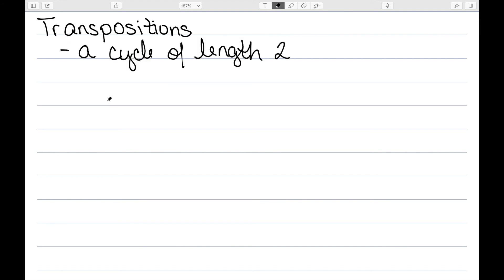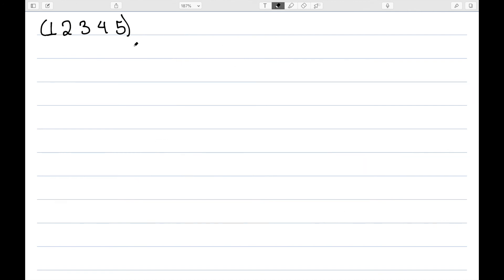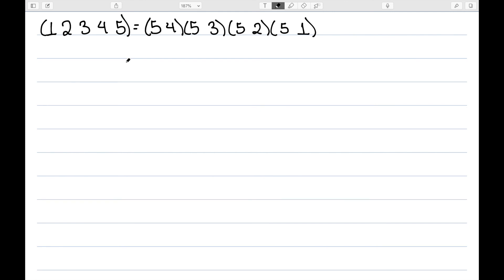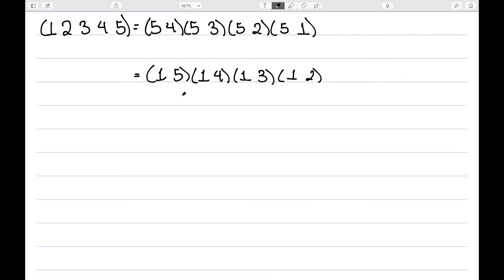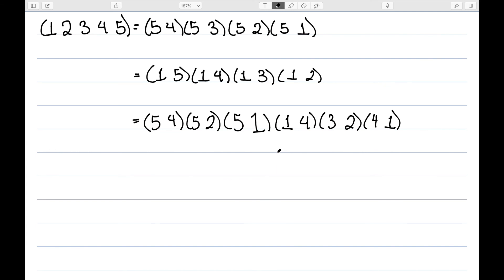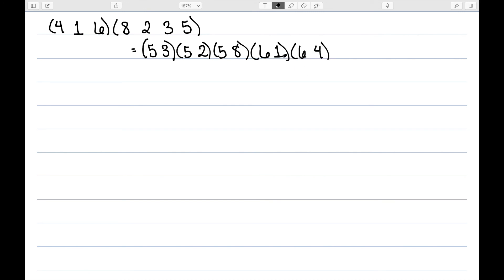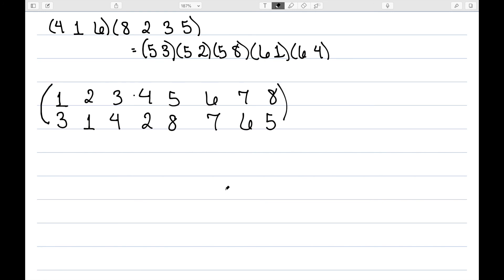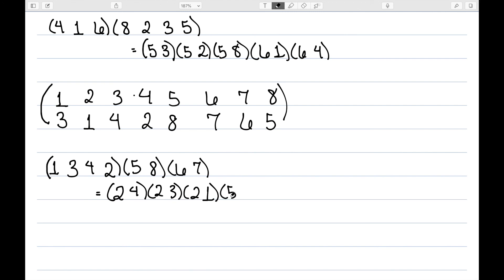Transpositions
I define a transposition in terms of permutation cycles. I then show how to write a cycle as a product of transpositions. I also discuss how this is not a unique process, nor is the number of permutations in the product unique.